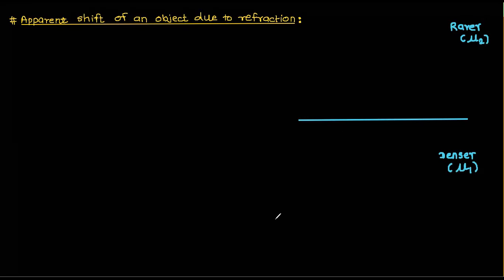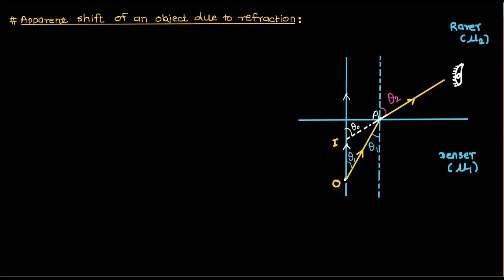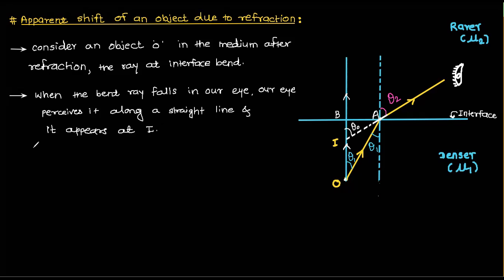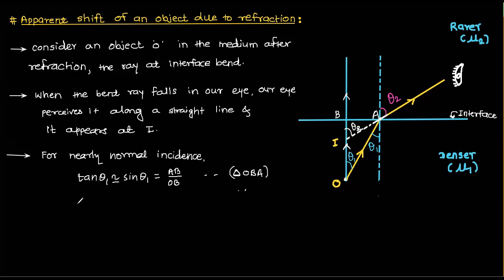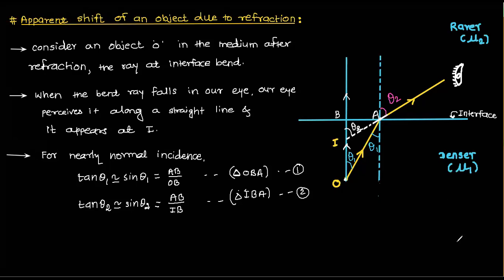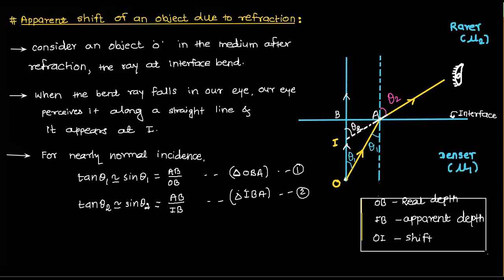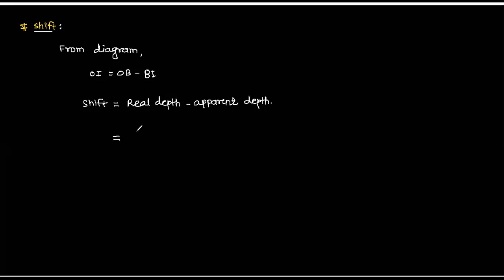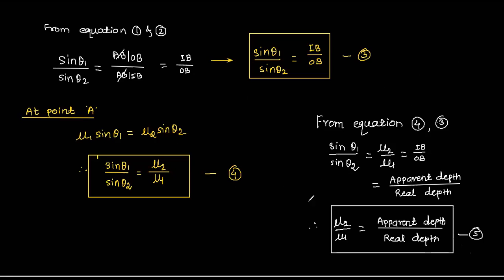APPARENT SHIFT XII 23/11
REAL DEPTH ,APPARENT DEPTH